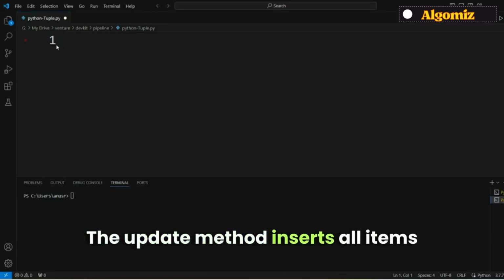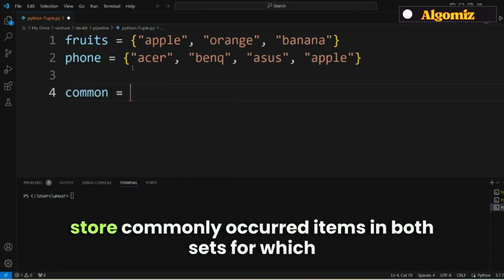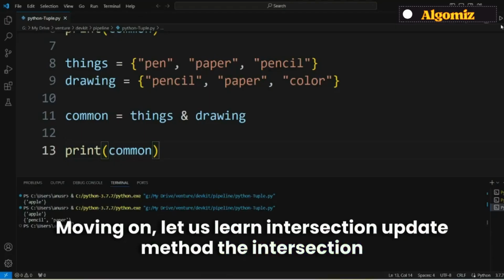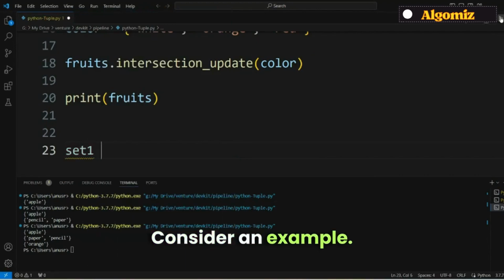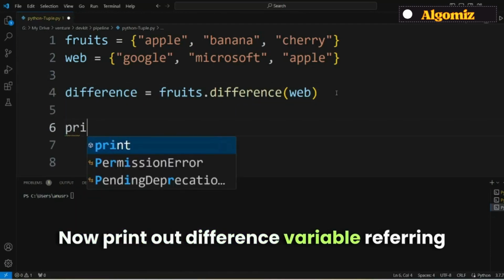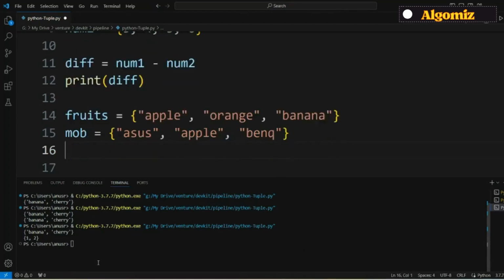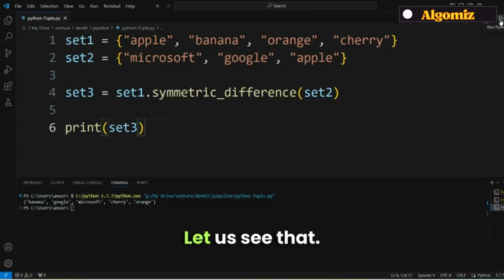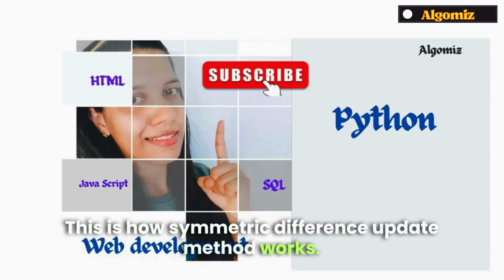Python Tutorial - Set-part6-Joining -2